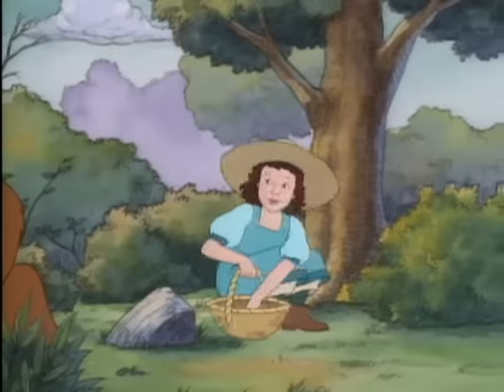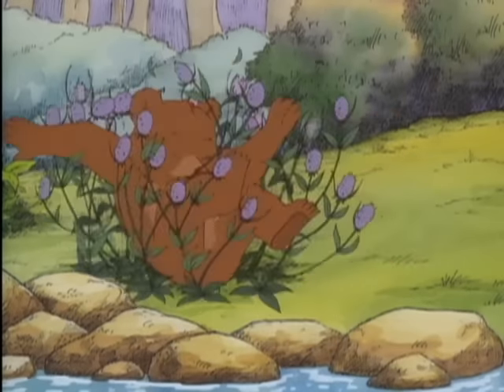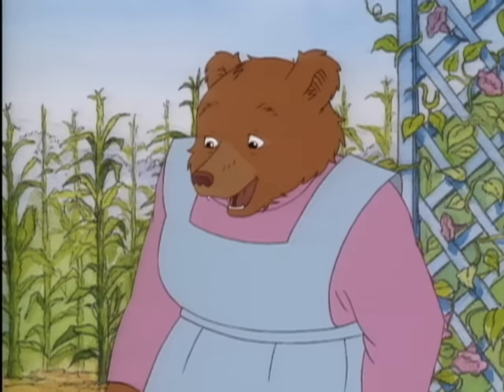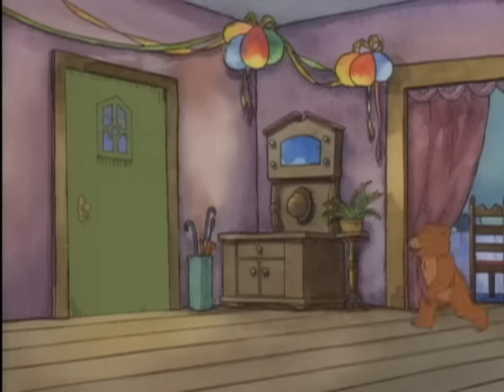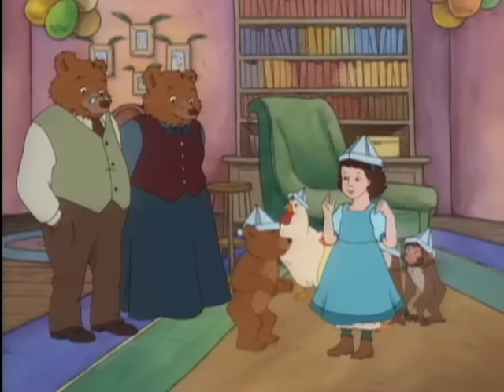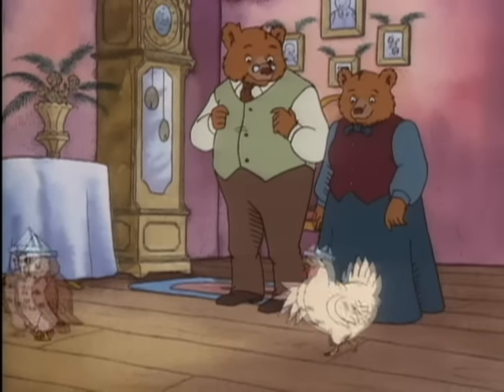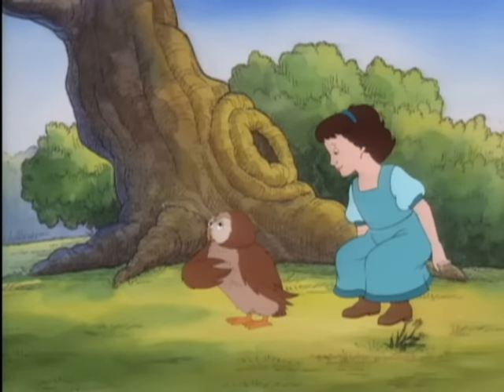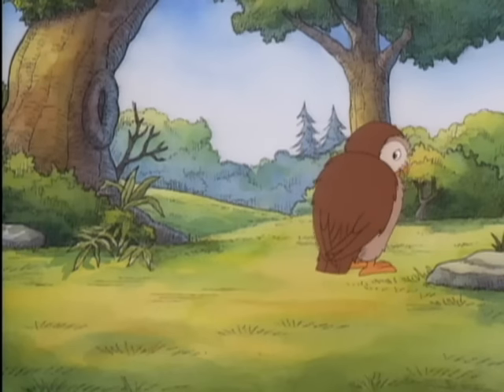Little Bear | Mother Nature / Dance Steps / Who Am I? - Ep. 37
Mother Nature - Emily and Little Bear collect a variety of natural wonders such as flowers and leaves for their Nature Collection. They show their collection to Mother Bear who teaches them more about the wonders of Mother Nature.

Dance Steps - It’s New Year’s Eve and there’s a party at Grandfather Bear’s house. Everyone is dancing and having fun as they wait for the New Year to arrive.

Who am I? - While playing a game of “Who am I?” Owl’s feelings get hurt. It’s up to the Gang to show Owl that it’s all right to laugh and make fun of themselves.